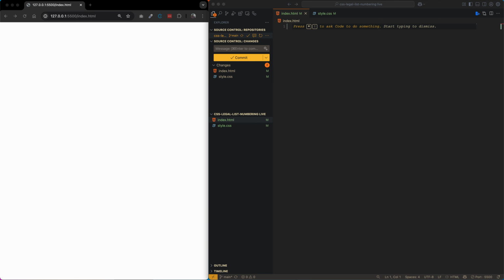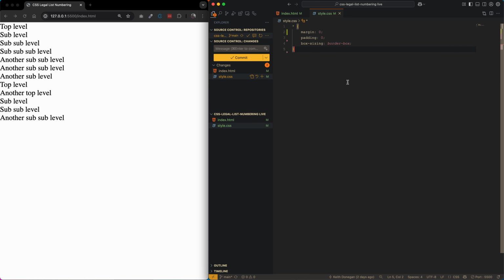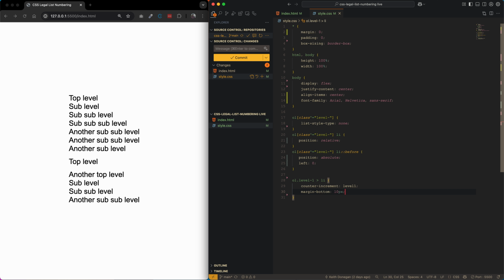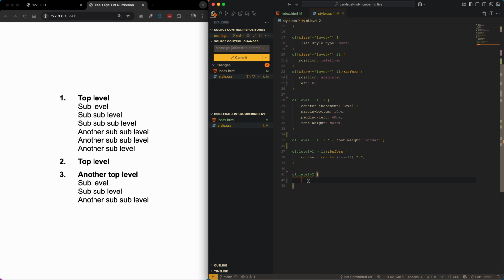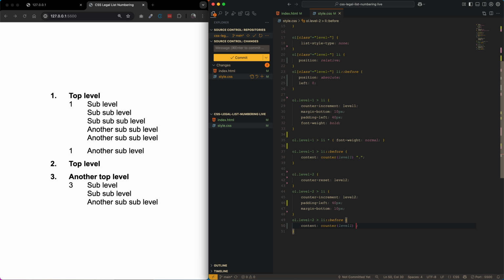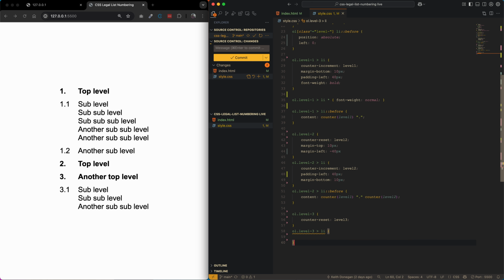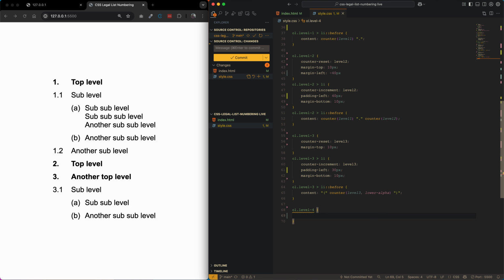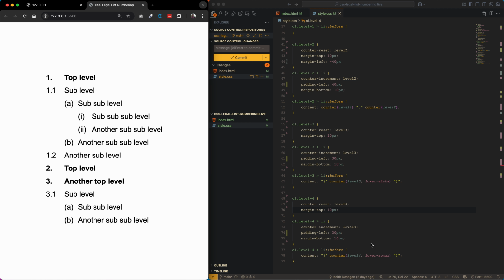Creating a CSS Legal Numbering Style List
Learn how to create professional CSS legal numbering style lists for online documents. Step-by-step guide to legal numbering with CSS counters.